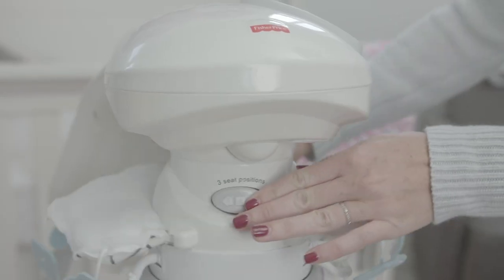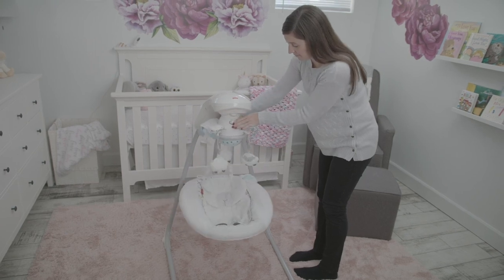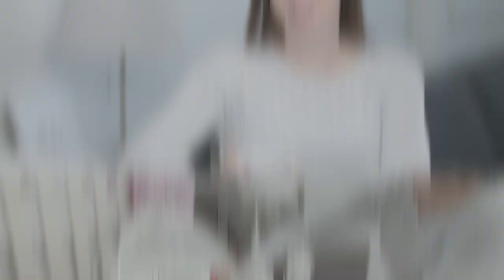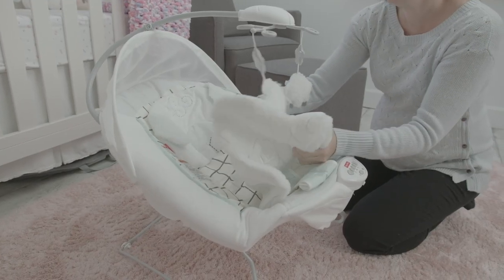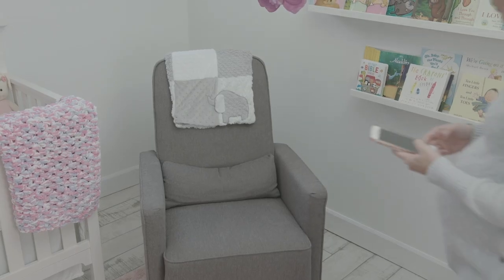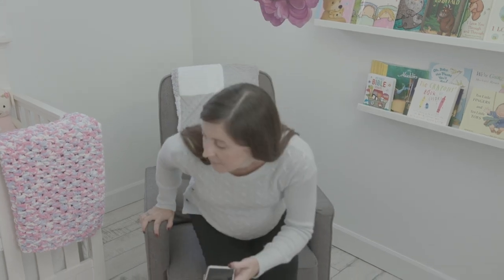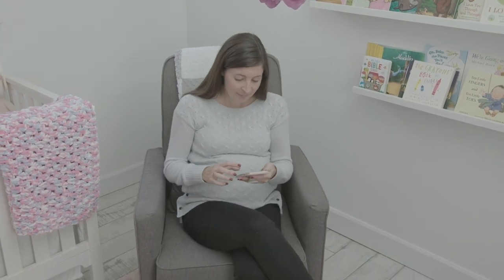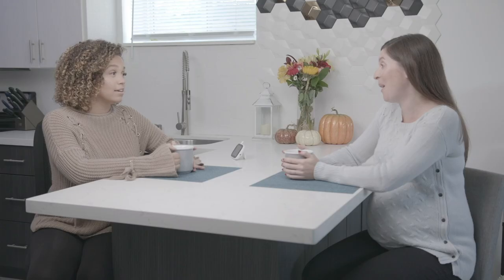A Helping Hand for Busy Moms From Fisher-Price® & Babies “R” Us Canada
As a mom of 4, I know all too well the realities of busy mom life. Especially with a newborn in the house! That’s why I love finding baby gear that gives us moms a little helping hand. The Fisher Price My Sweet Little Lamb Swing & Bouncer, created in collaboration with Babies “R” Us Canada, does just that. It gives us busy moms a safe place for baby to hang out while we do all the fun stuff, like fold laundry and empty the dishwasher ;)

For all these reasons and more, I can’t recommend this line enough - especially for new moms. In fact, I recently had the opportunity to sit down with a new mom to share why I love these products so much - from a professional and fellow-mom opinion.

Check out this video to see our chat.

In The Post:
- Fisher Price My Sweet Little Lamb Plush Cradle Swing & Deluxe Bouncer: Babies “R” Us Canada

*This is a sponsored post which means I was provided compensation and/or products/services for this post. All thoughts and opinions are 100% my own. I only partner with companies that I genuinely love and want to recommenwing